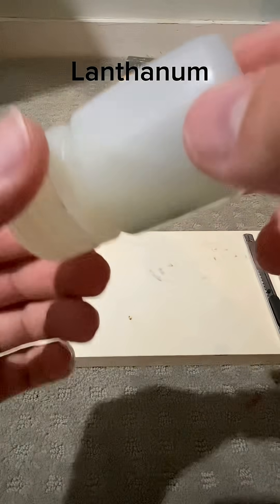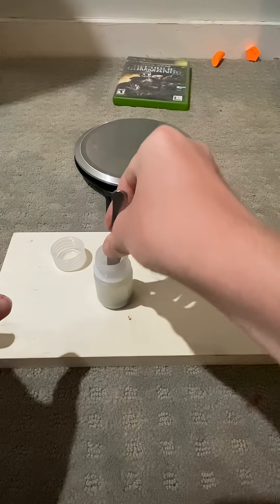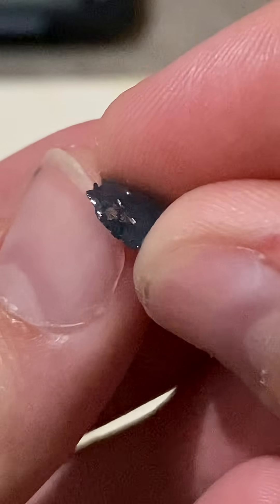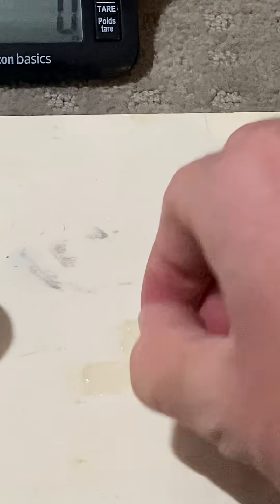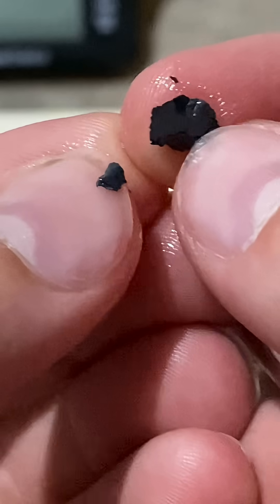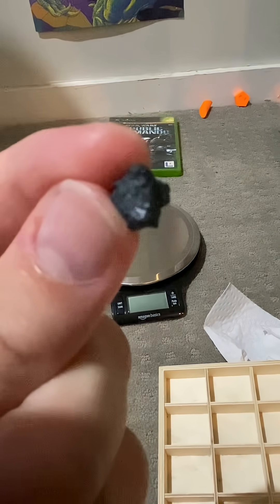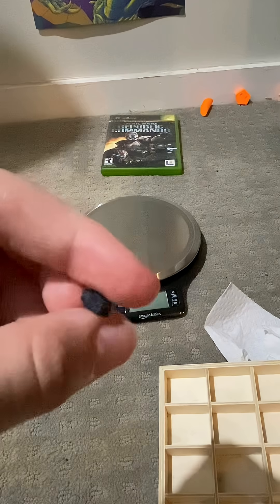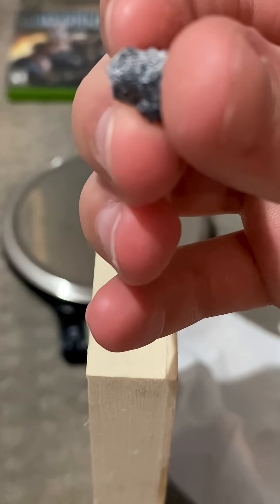Reactive Lanthanum Metal Oxidizing In Air (Experiment #7)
In this video, I will be telling you guys about how reactive lanthanum metal is by exposing it to air. As it reacts with air, it forms lanthanum oxide, which is a  white powder